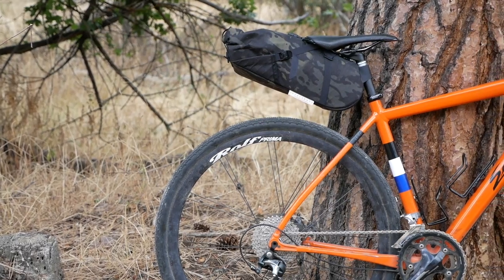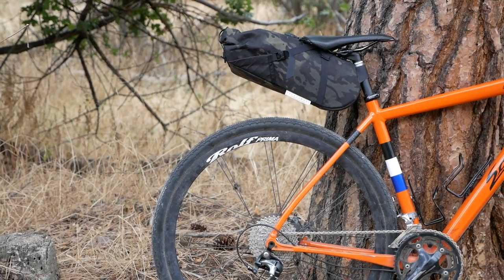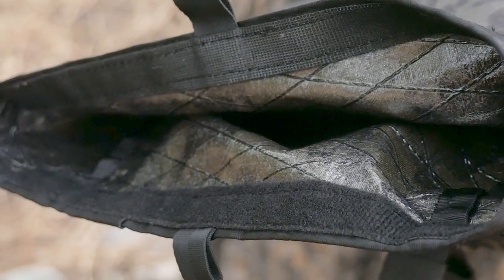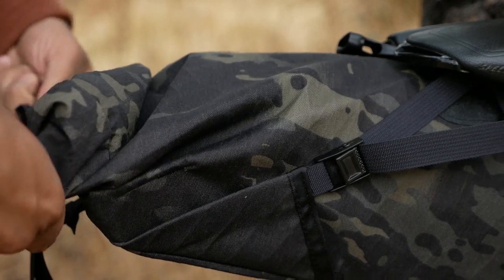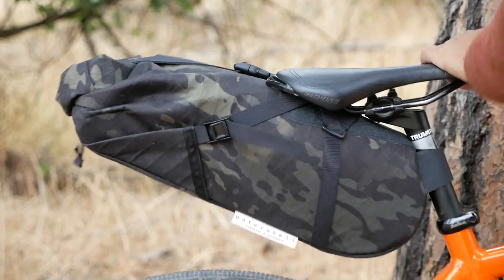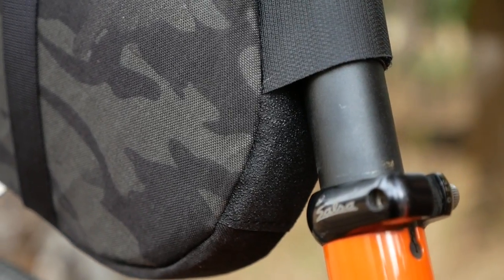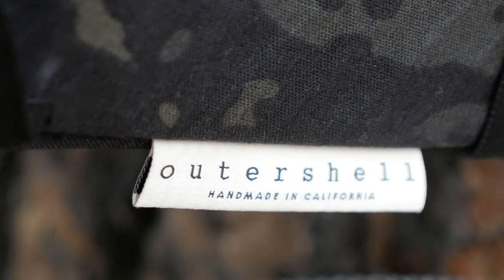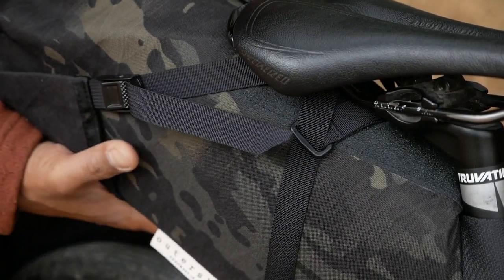First Look: Outershell Bikepacking Seatbag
In this video I review a dropper post / small bike friendly bikepacking seat bag in camo by Outershell Adventures.  Handmade in SF, this bag has some interesting design tweaks that are different from most seat bags.  Is it the right bikepacking seat bag for you?  Find out!